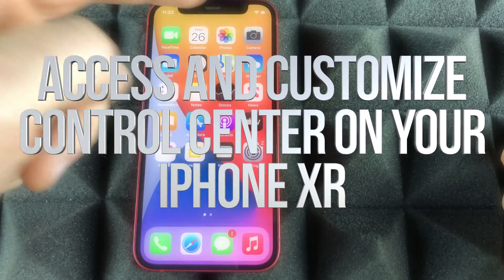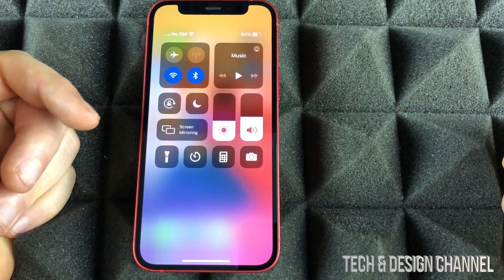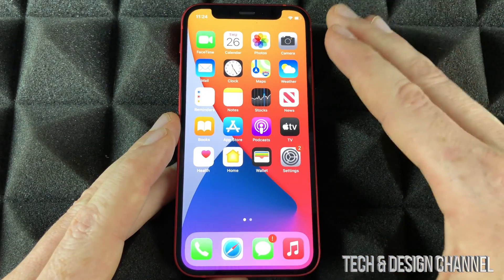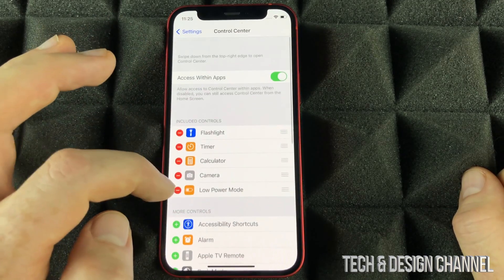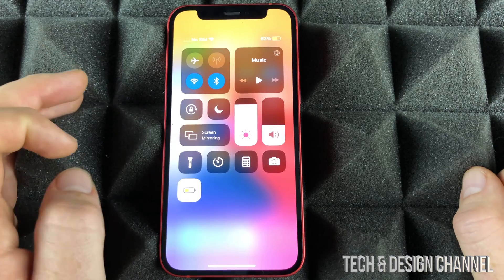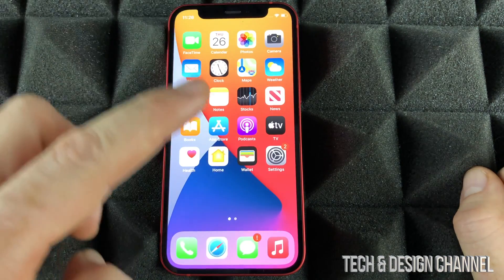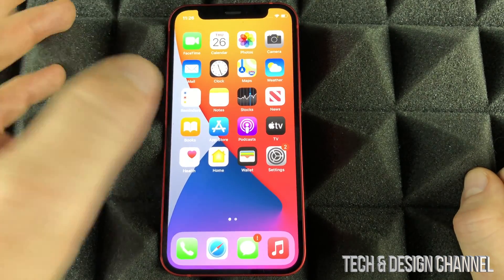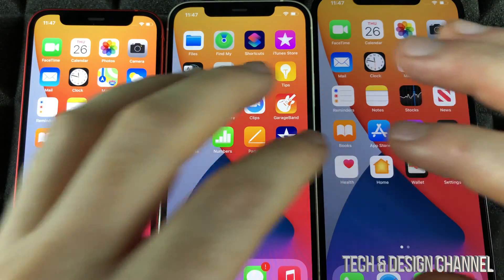Access & Customize Control Center on your iPhone XR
iPhone XR Control Center